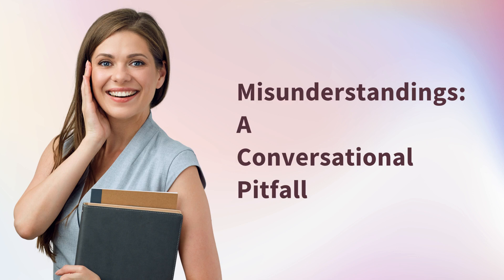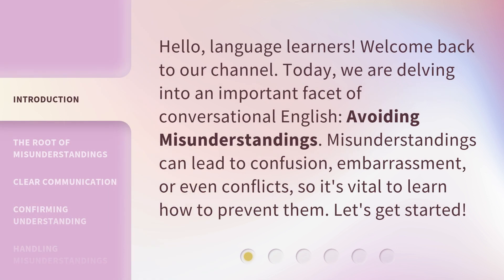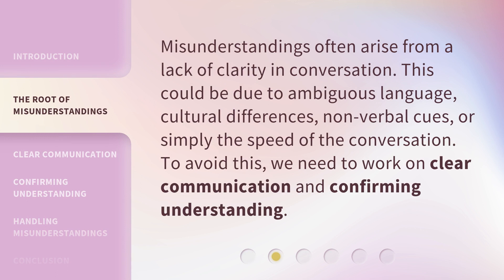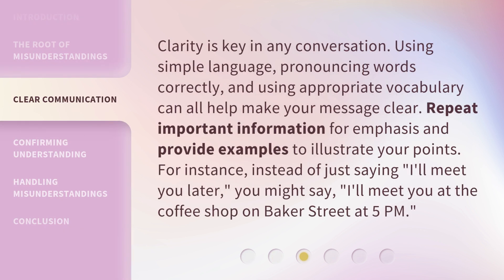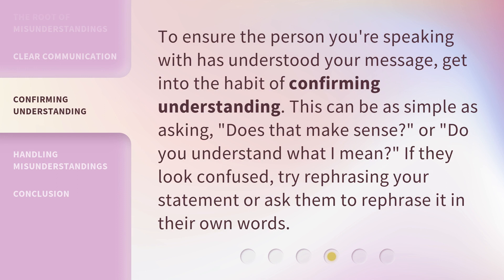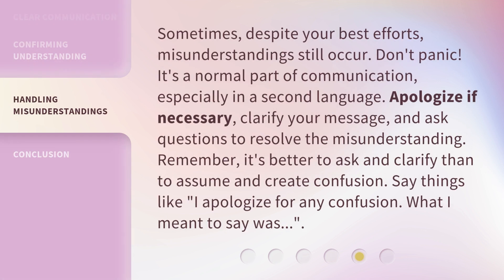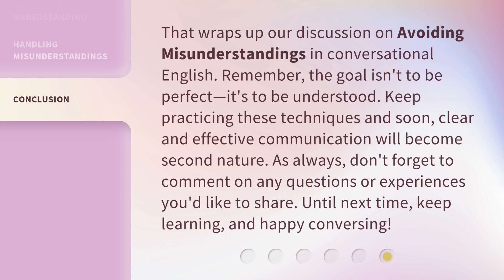Misunderstandings: A Conversational Pitfall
Mastering Clear Communication: Avoiding Misunderstandings • Learn how to prevent misunderstandings and improve your communication skills with these essential tips. Avoid confusion, embarrassment, and conflicts by mastering clear communication and confirming understanding. Find out how to handle misunderstandings gracefully and resolve them effectively.

00:00 • Introduction - Misunderstandings: A Conversational Pitfall
00:32 • The Root of Misunderstandings
00:54 • Clear Communication
01:24 • Confirming Understanding
01:49 • Handling Misunderstandings